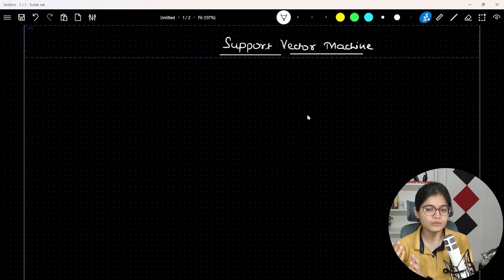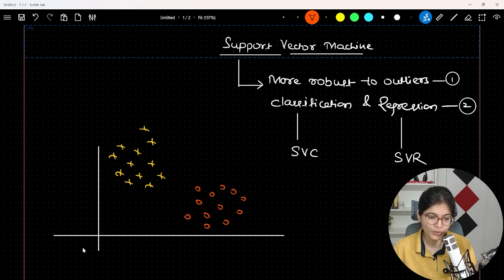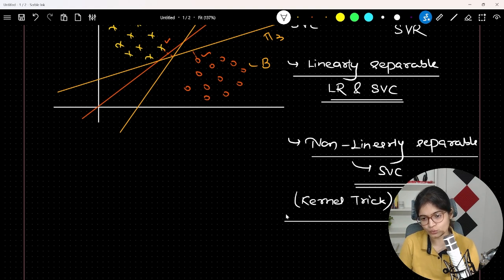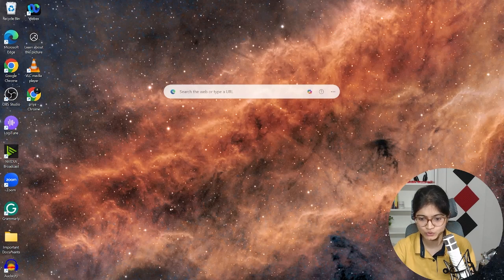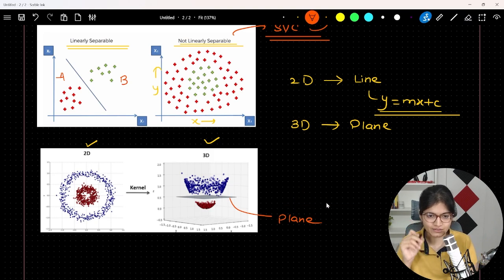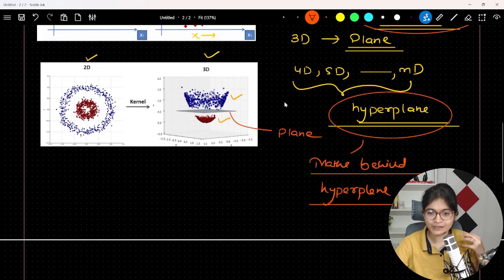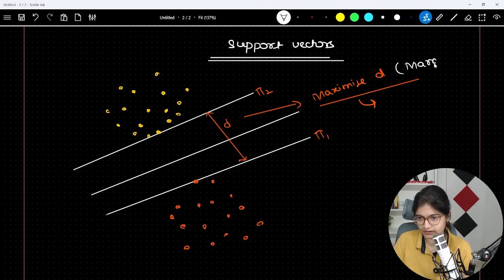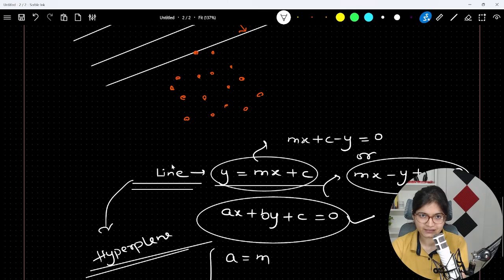SVM basics and kernels